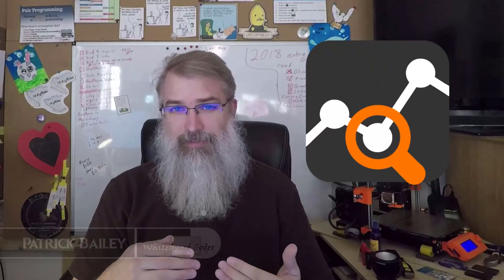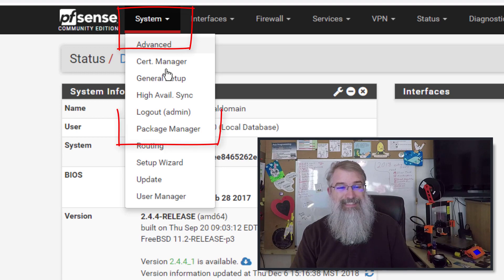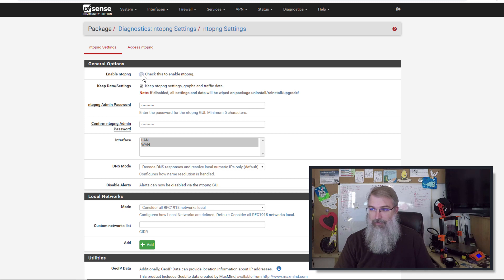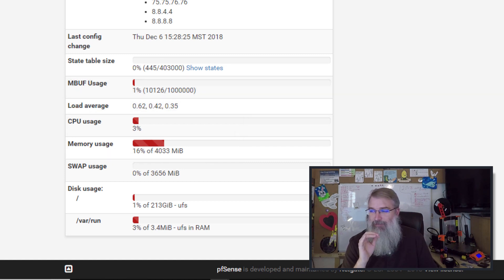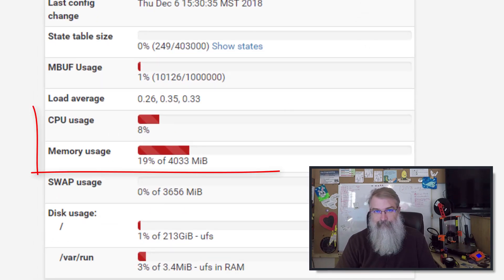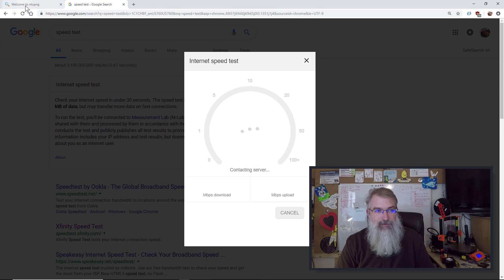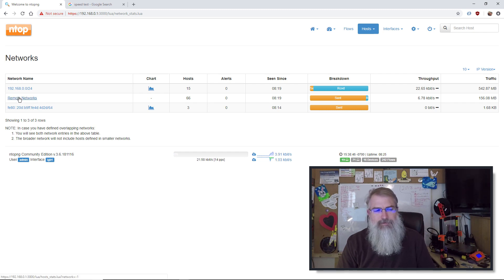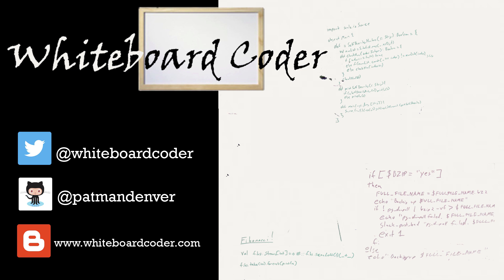Installing ntopng on pfsense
I already installed pfsense on a pcengine apu2c4 and now I want to also install ntopng from within pfsense so I can have some kick-butt tools to monitor